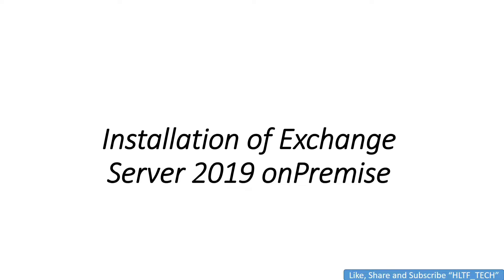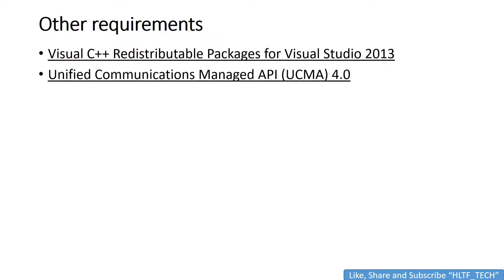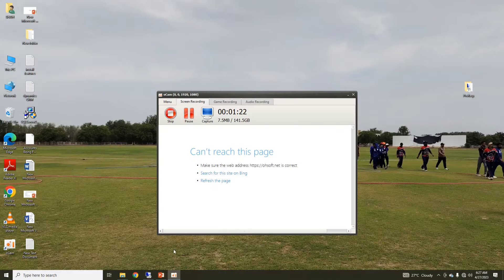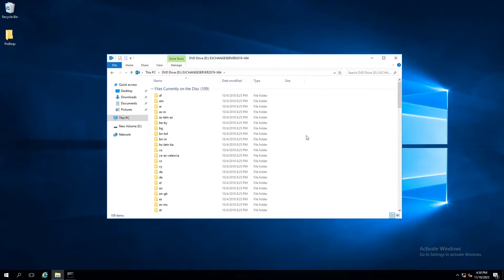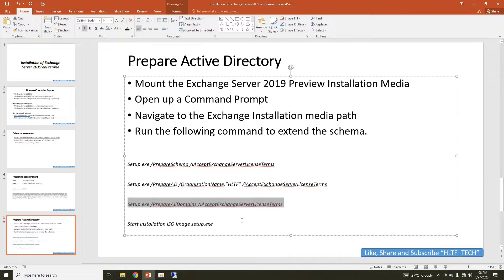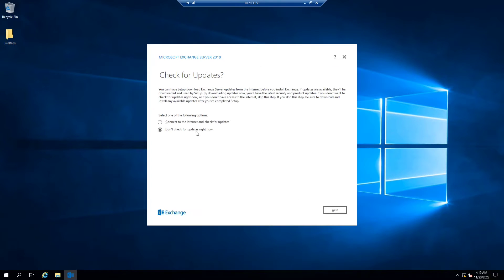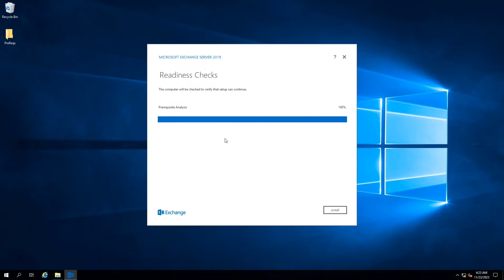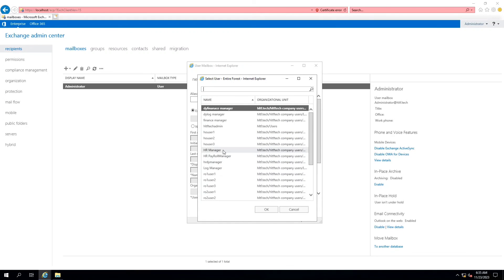Installation of Microsoft Exchange Server 2019 onPremise on Windows Server 2019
Unified Communications Managed API 4.0 Runtime

Cmds included in this video during installation of Exchange Server 2019 are as follows:

Install-WindowsFeature RSAT-ADDS

Setup.exe /PrepareSchema /IAcceptExchangeServerLicenseTerms

Setup.exe /PrepareAD /OrganizationName:”hltf” /IAcceptExchangeServerLicenseTerms

Setup.exe /PrepareAllDomains /
IAcceptExchangeServerLicenseTerms